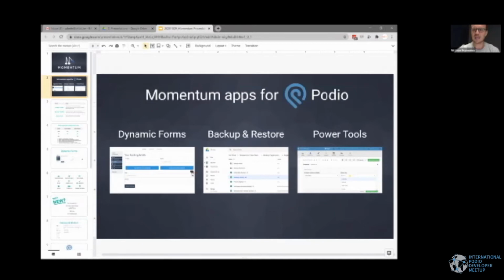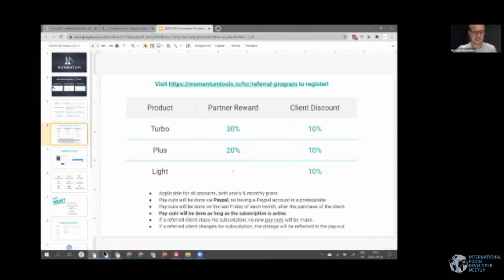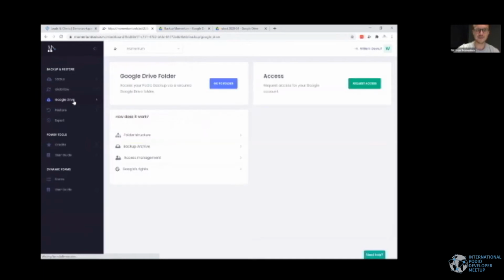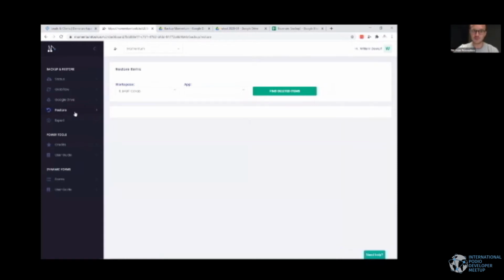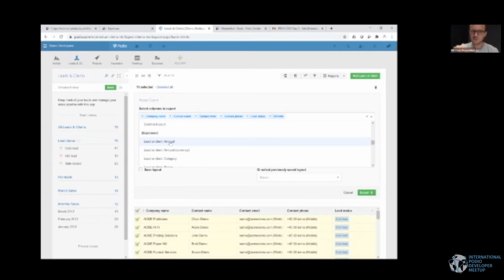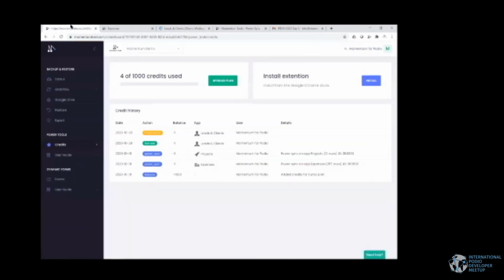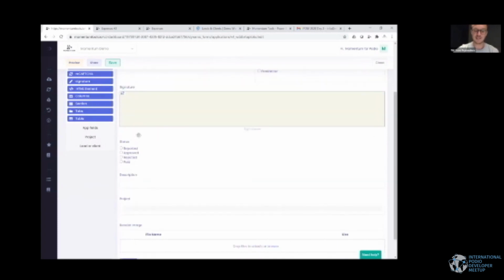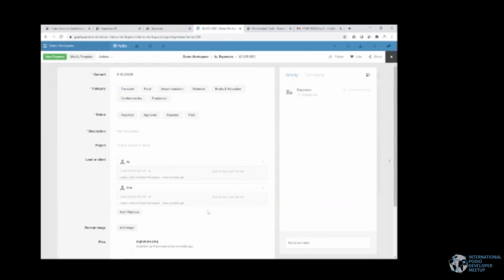Momentum Tools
Willem Dewulf presents for his company, Momentum Tools.